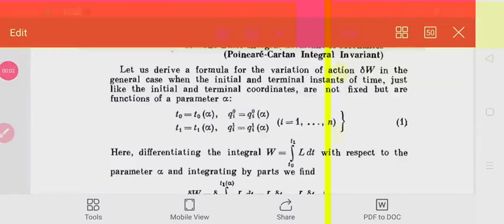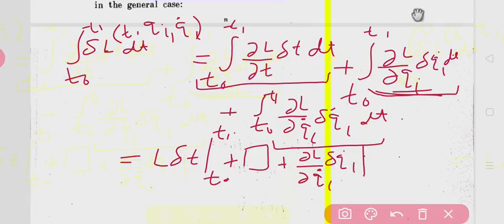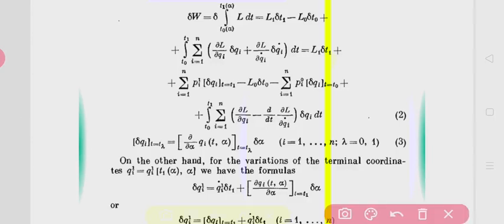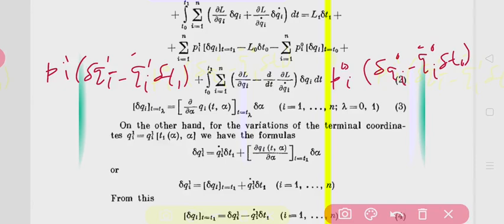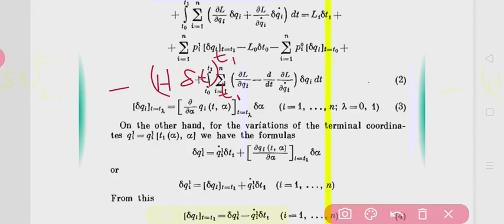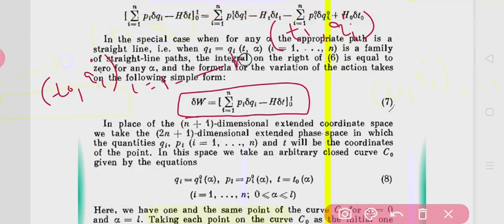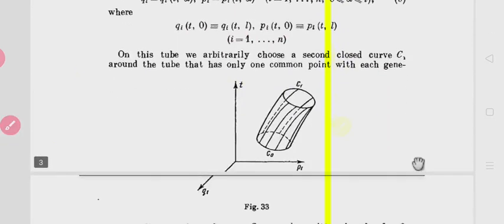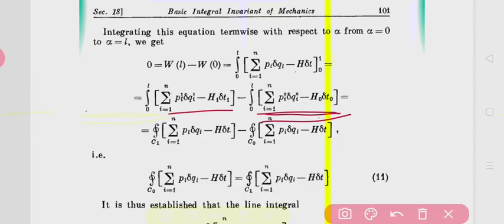Lec-33 (Poincare Carton integral Invariant)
Here we discuss about the derivation of Poincare Carton integral, which will be Invariant along a closed curve taken around a tube.